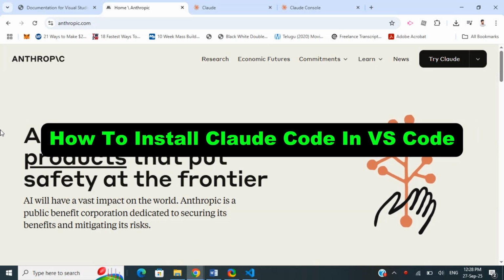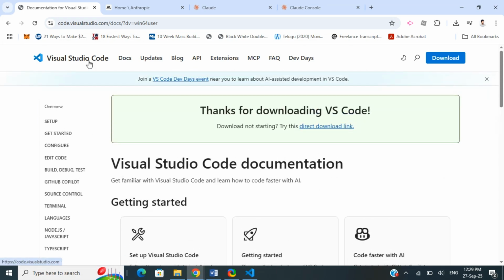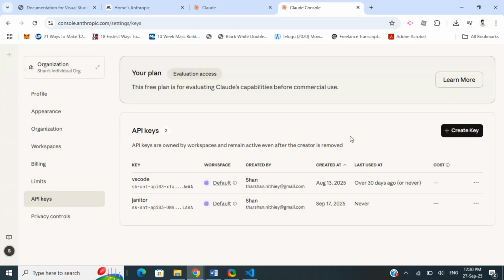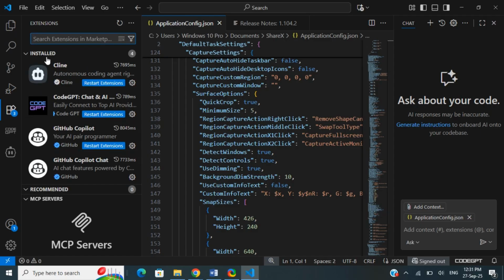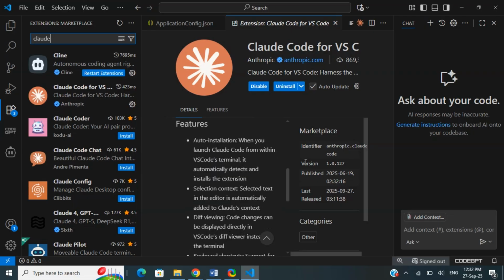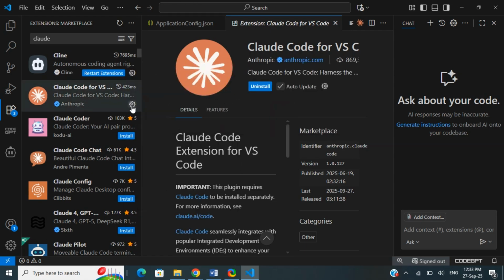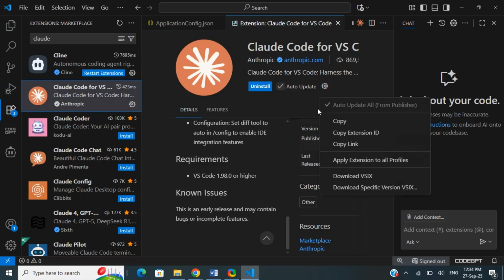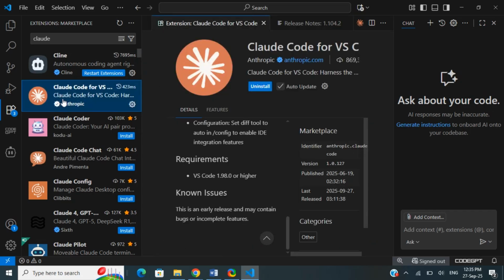How To Install Claude Code In VS Code 🔴 AI Tools/Apps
In this video, you will learn how to install Claude Code in VS Code.